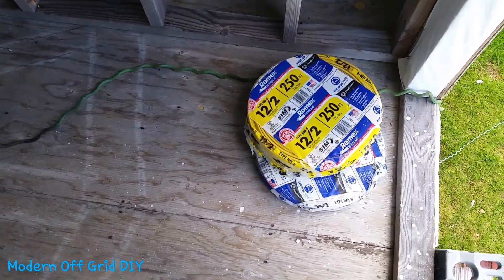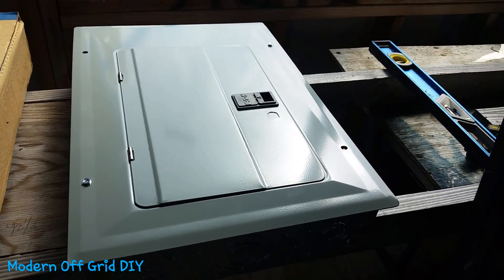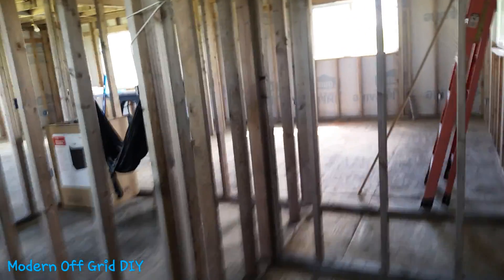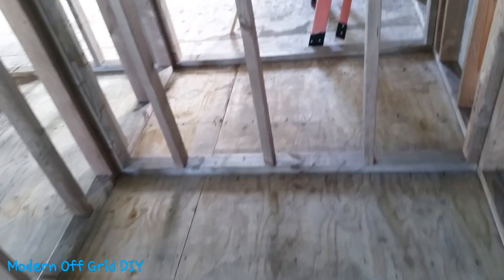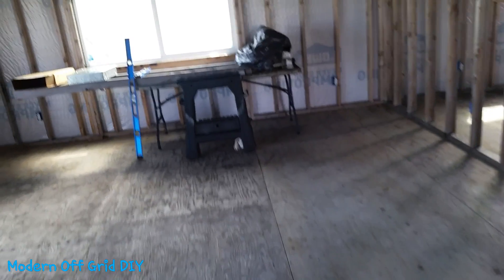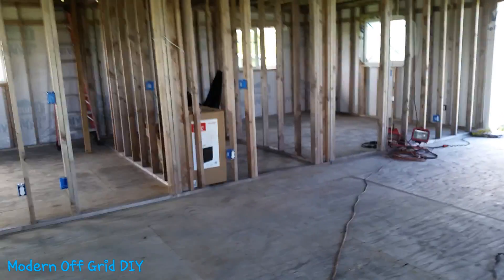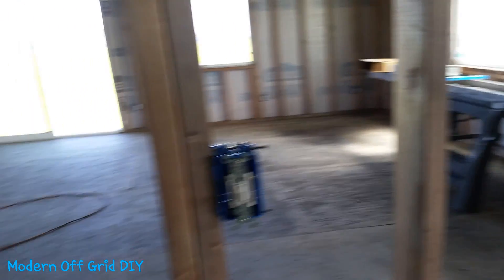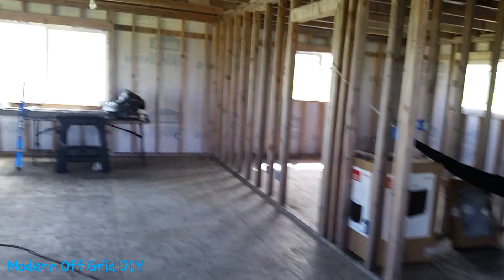Off Grid Living - AC Electrical Breaker Box Location - New Off Grid Home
Check out my podcast, Off Grid Mr. Energy, on Anchor Off Grid Living - AC Electrical Breaker Box Location - New Off grid Home

I use renewable energy Wind Turbines Solar Panels and other ways to achieve my way of life. I started my channel because I wanted to share my experience living the off grid. I started with a small 12v off gird system and now I am building a Brand New 48v Off Grid Home here in Hawaii. If you follow me you will see where i started and where i am going. I am sharing the way i have done this and want to share any tips i can to help others that may be in the same situation or may be thinking about living off the grid. There is a lot of good information on my channel and a lot more to come. My VLog - Modern Off Grid DIY